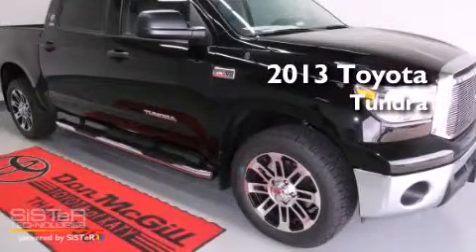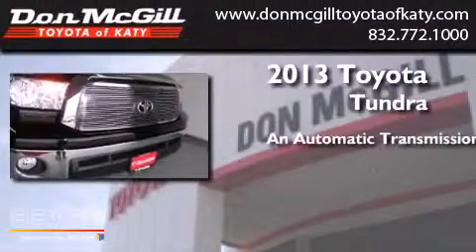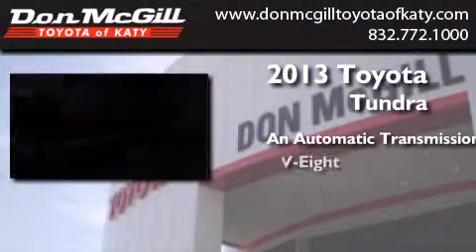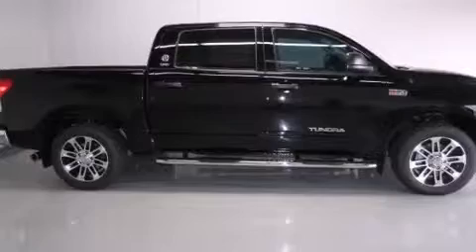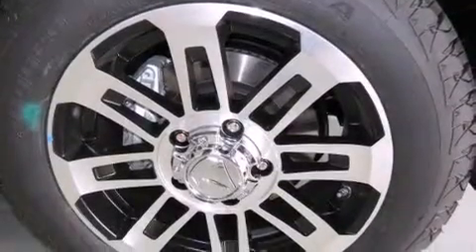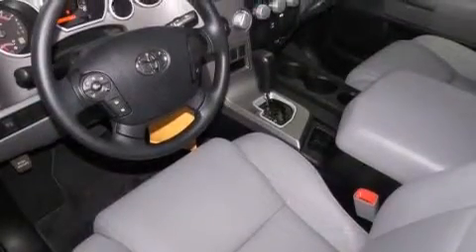2013 Toyota Tundra 2WD Katy TX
We've been honored to serve the Katy TX area , we promise that your experience at our dealership will exceed your expectations ! Year : 2013 Make : Toyota Model : Tundra 2WD Engine : 8 Cyl. Trans . : Automatic Exterior : Black Interior : Graphite Stock : K37194 Don McGill Toyota of Katy 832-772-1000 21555 Katy Freeway Katy , TX 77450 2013 Toyota Tundra 2WD Katy TX